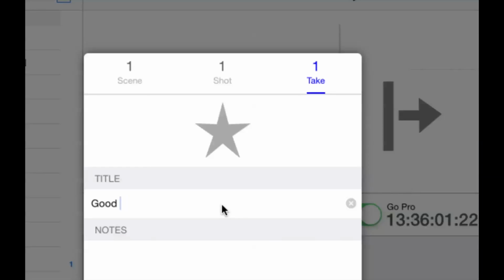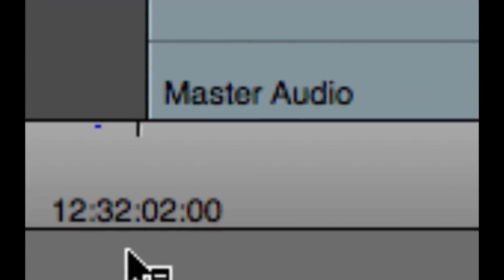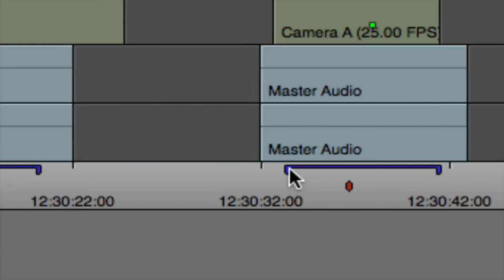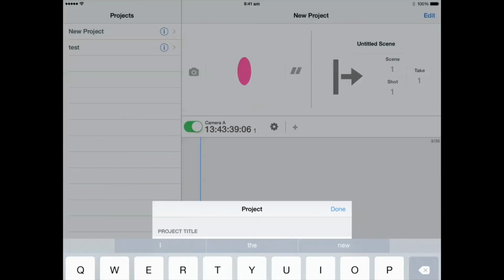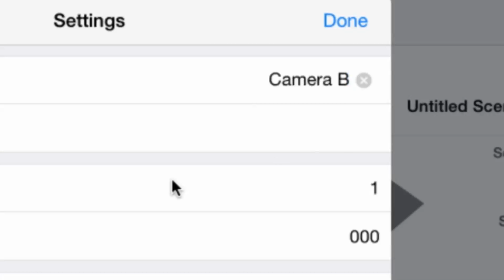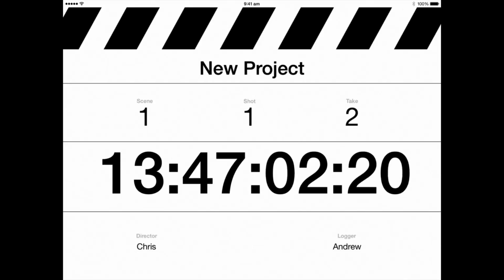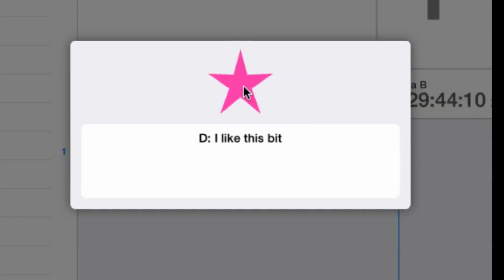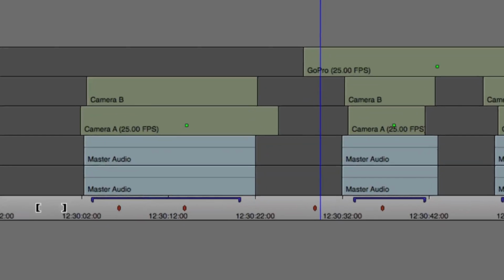Action Log 3 - In a nutshell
Discover why Action log is such a valuable tool to the post production process, and how simple it is to use on busy sets.

This video uses Avid Media Composer, but Action log can also work well with FCP.